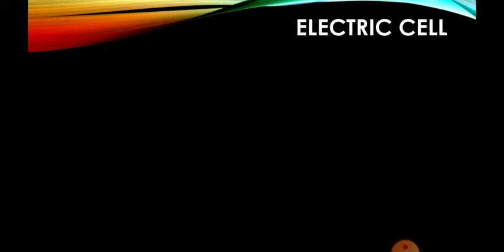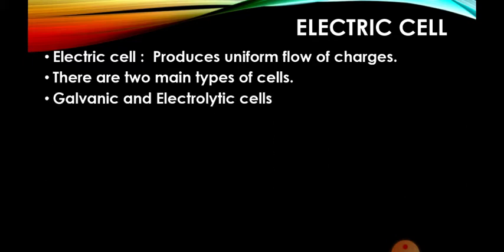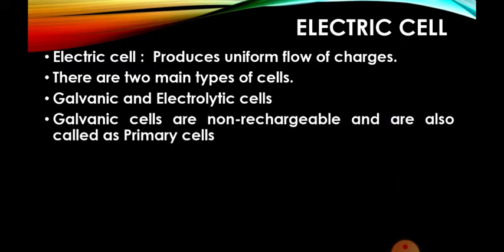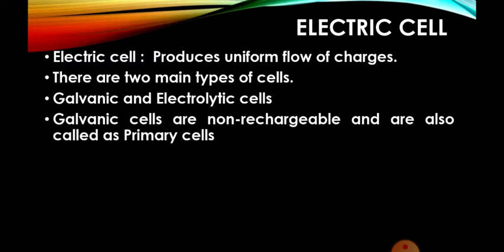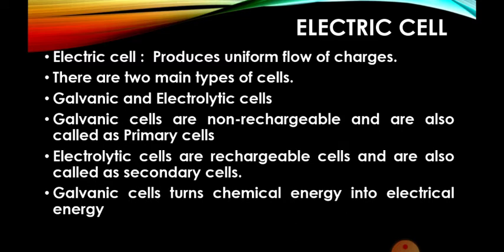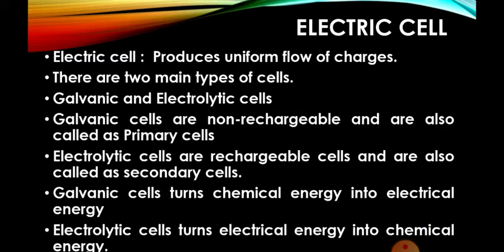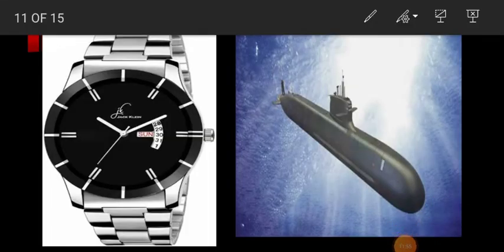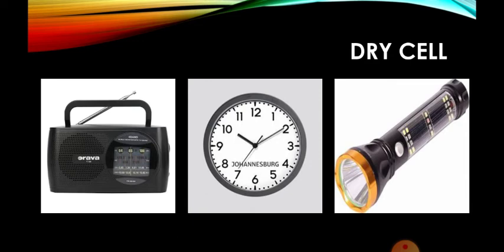Class 8 Current Electricity and Magnetism. Electric cells -Dry cell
Electric cell are two types Galvanic cells and Electrolytic cells. Dry cell is Galvanic cell.